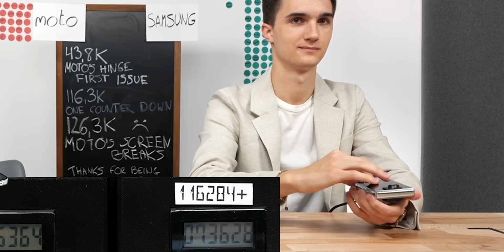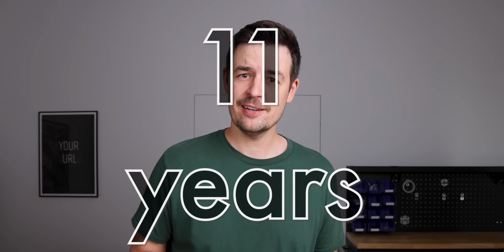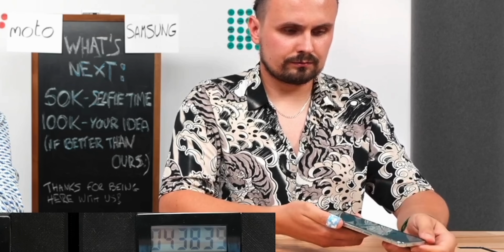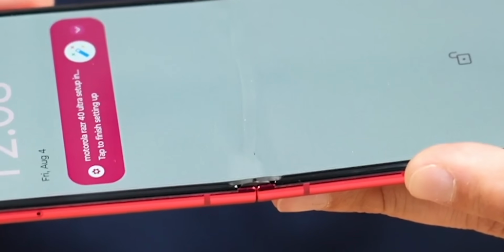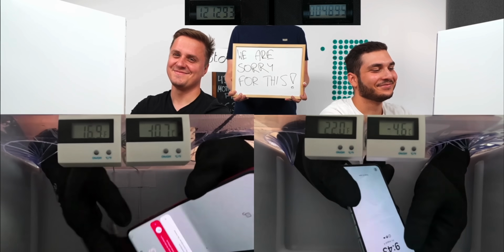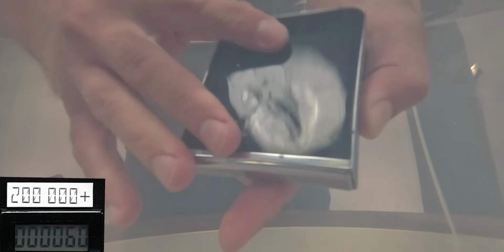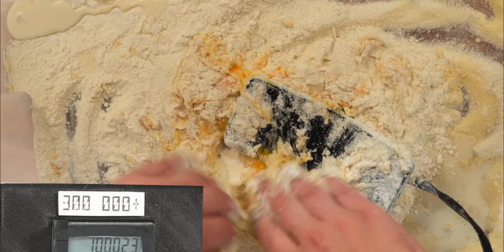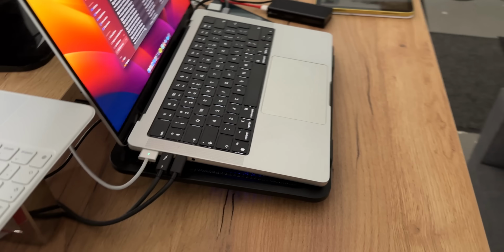What It Takes to Break a Flip Phone? The Great Folding Test Vol. II Summary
The Z Flip 5 vs Razr 40 Plus Great Folding Test Vol. II Summary. Thanks for following this years livestream!

was created with Odoo - thanks for helping us out!

Here’s the list of Sony gear we’ve used:
FX30 + G 12-24 mm f4.0
A7SIII + G 24-105 mm f4.0
A7IV + GM 24-70 mm f2.8
A7RV + GM2 24-70 mm f2.8

0:00 - 0:18 - Flip Phone Fragility Explained
0:18 - 0:50 - The Great Folding Challenge
0:50 - 1:15 - Motorola’s Hinge Goes Bad
1:15 - 2:02 - Unsponsored Durability Test
2:02 - 2:34 - Durability Revealed Samsung vs. Motorola
2:34 - 3:55 - Dirty Pocket Test
3:55 - 4:27 - Freezer Test
4:27 - 4:55 - Motorola’s Death
4:55 - 5:15 - Folding Underwater
5:15 - 5:44 - Samsung’s Hinge Goes Bad
5:44 - 6:11 - Extreme Torture Test
6:11 - 6:37 - Samsung’s Fall
6:37 - 8:15 - Final Acknowledgments